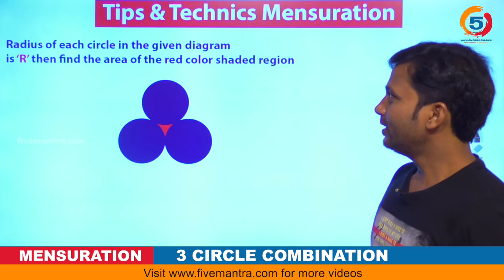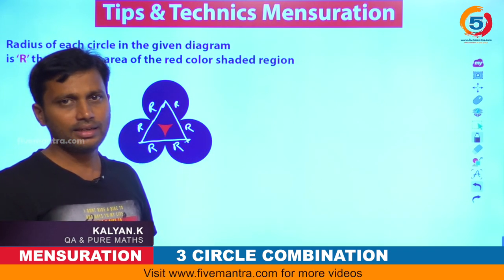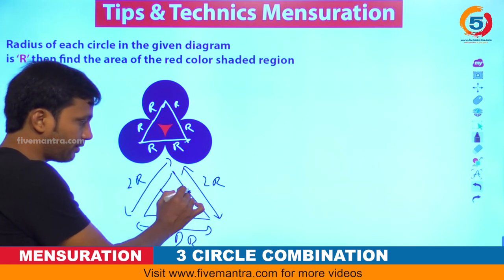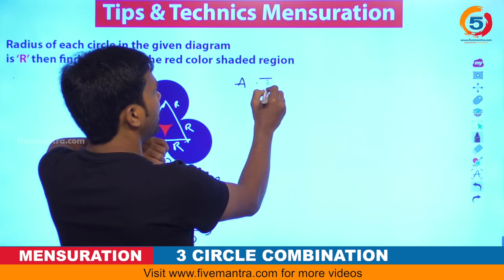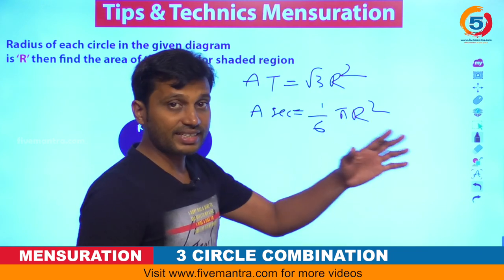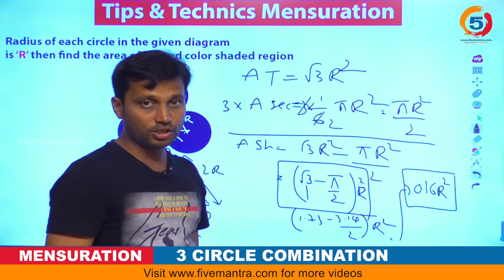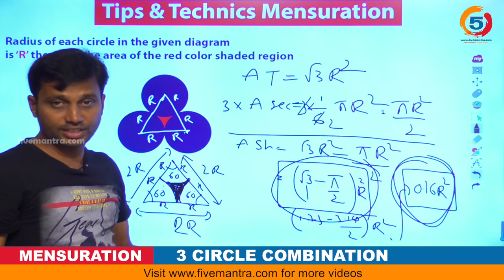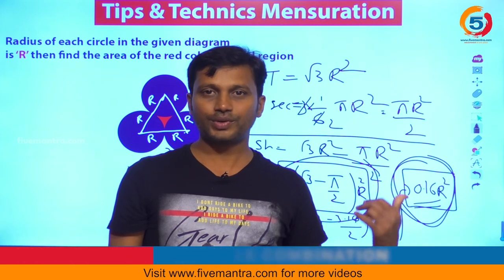Mensuration Maths Tricks/Formulas/Concepts Part-6 | SSC CGL/RRB/NTPC/IBPS/BANKS | WisdomJobs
Amazing Mensuration Maths Tips And Technics For SSCJE | SSC | CGL Mensuration 3 Circle Combination Magical Tricks To Get Answer in 5 Seconds by Kalyan. Problems Based on Figure Combination in the Mensuration are More Confersive and difficult. We are Introducing all the models of Such cases using digital board to create visual Experience to the viewer. So that even the Student of Non-Maths back ground student also can analysis complex things in a simple way. Our target into give the awareness on Geometric Mensuration, Trigonometry skills Vissually and mathimatically among all the aspirations SSC.